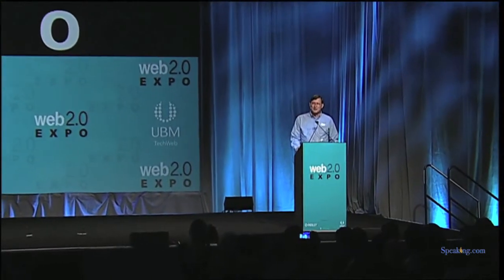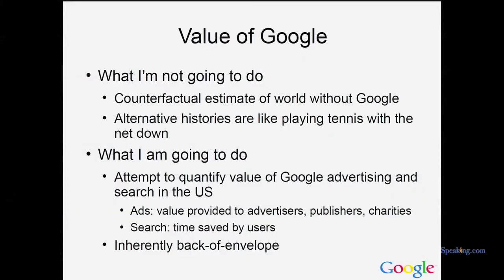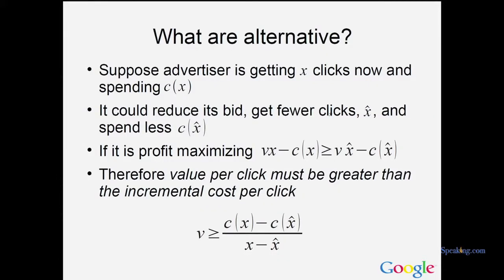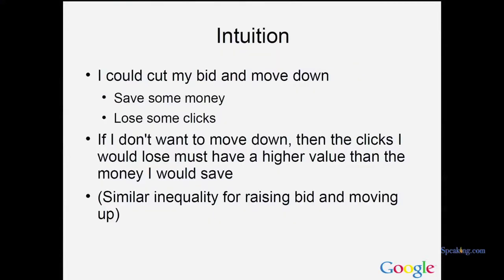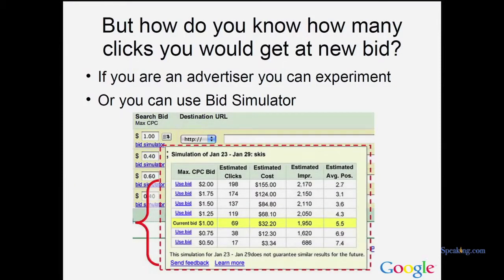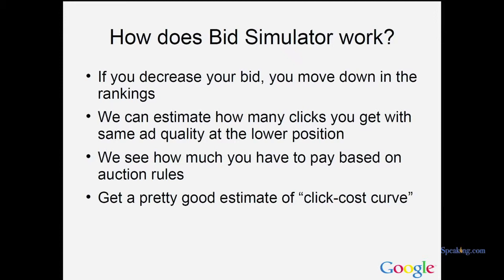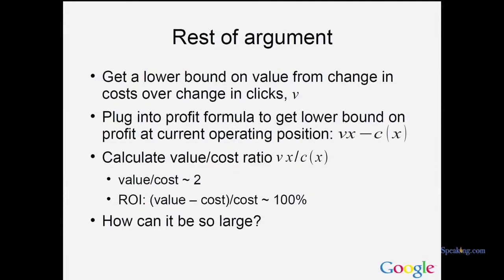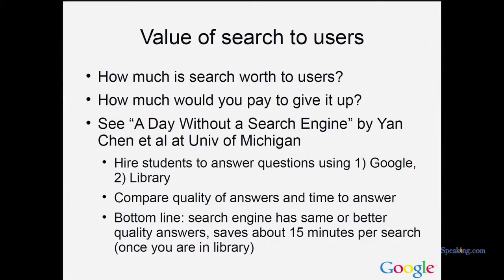Hal Varian | Speaking.com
Hal R. Varian is the Dean of the School of Information Management and Systems at the University of California at Berkeley. He is also a Professor in the Haas School of Business, a Professor in the Department of Economics, and holds the Class of 1944 Professorship. He is currently on leave from the University of California, Berkeley School of Information, and is Chief Economist at Google.

    He received his S.B. degree from MIT in 1969 and his MA (mathematics) and Ph.D. (economics) from UC Berkeley in 1973. He has taught at MIT, Stanford, Oxford, Michigan and other universities around the world.

    Professor Varian is fellow of the Guggenheim Foundation, the Econometric Society, and the American Academy of Arts and Sciences. He has served as Co-Editor of the American Economic Review, and as an associate editor of the Journal of Economic Perspectives and the Journal of Economic Literature.

    Professor Varian has published numerous papers in economic theory, industrial organization, public finance, econometrics, and information economics. His current research involves the economics of information technology. In particular, he is investigating strategic issues in technology management, the economics of intellectual property, and public policy surrounding information technology.

    He is co-author, with Carl Shapiro, of INFORMATION RULES: A Strategic Guide to the Network Economy (Harvard Business School Press).

    Speech Topics:
        Knowing the Rules
        Business Strategy for IT
        Mining the Deep Web for Economic Data
        Data Sharing & Integration
        Security & Privacy
        Semantic Web